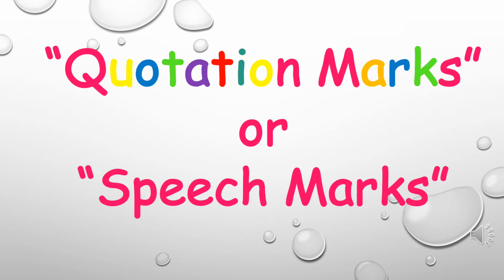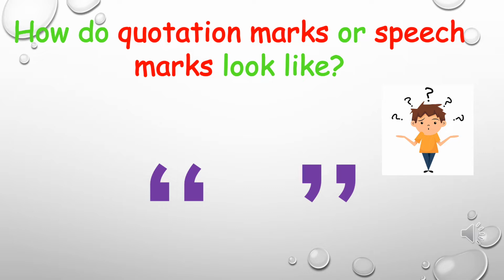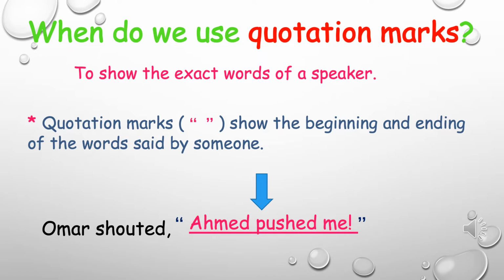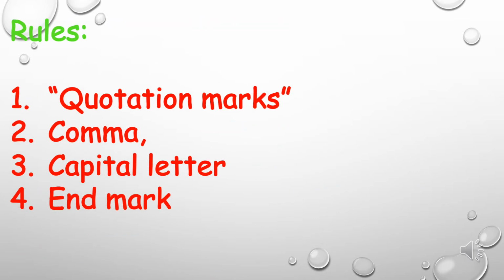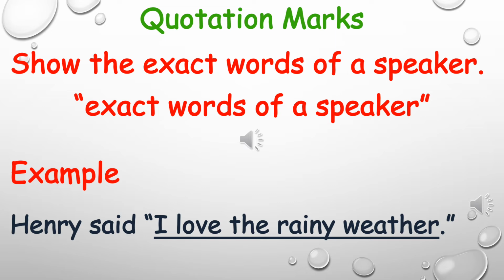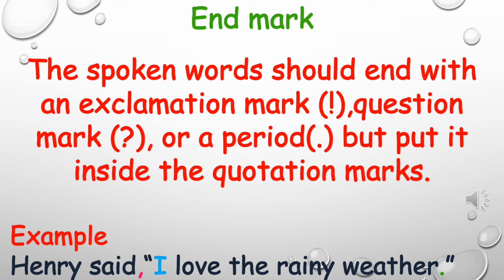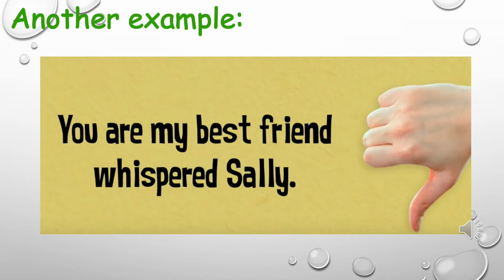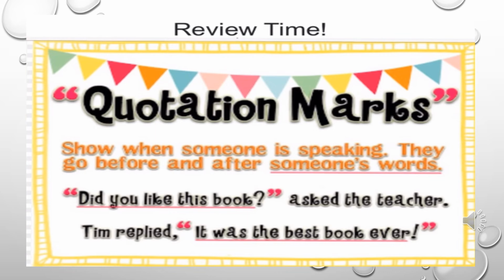week 12 grade 2 grammar quotation marks final